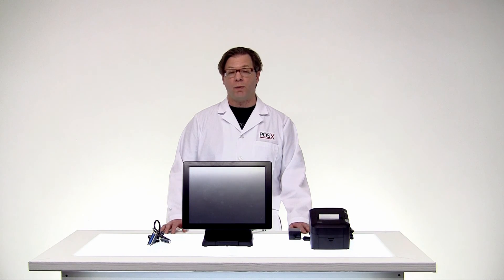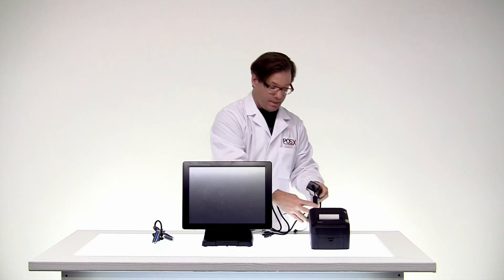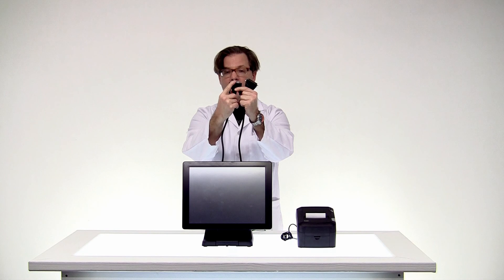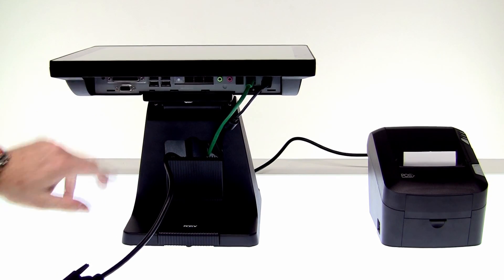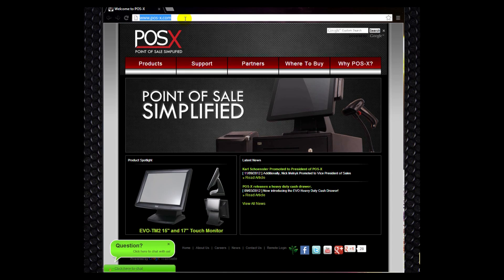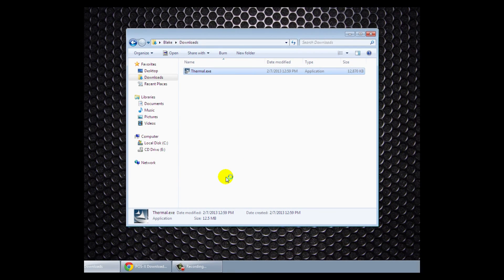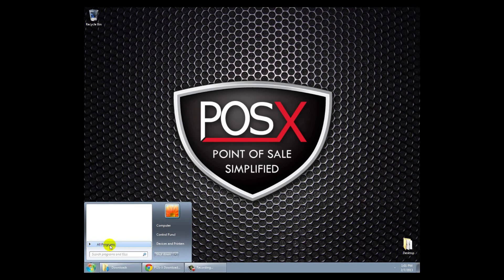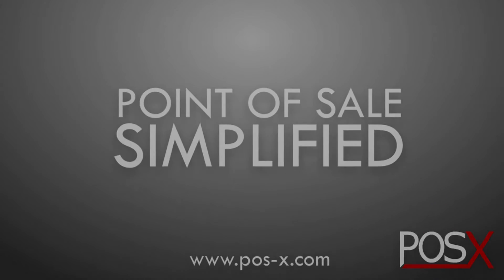EVO Thermal Printers: Installation and Setup with Parallel Port in Windows 7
How to attach and install an EVO Printer in Windows 7 using Parallel.

Needed:
-Printer w/Parallel Port
-POS Terminal w/Parallel Port
-Parallel Cable
-Power Cable
-Internet Connection